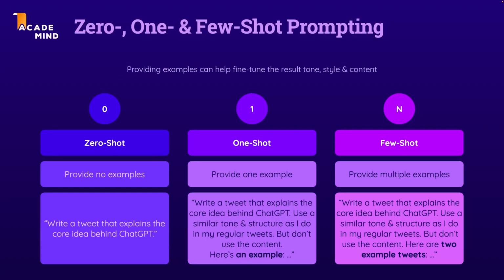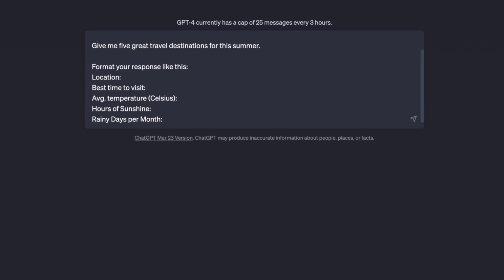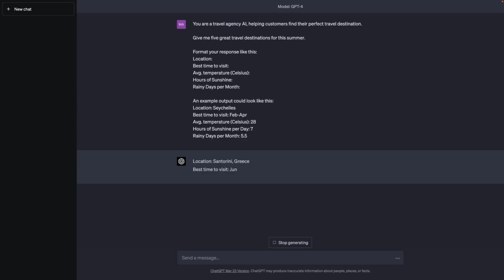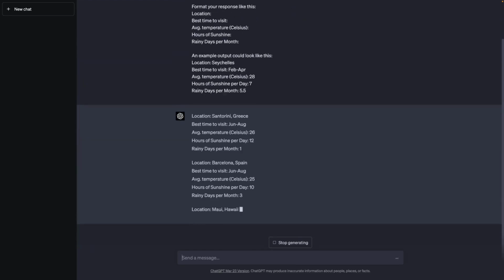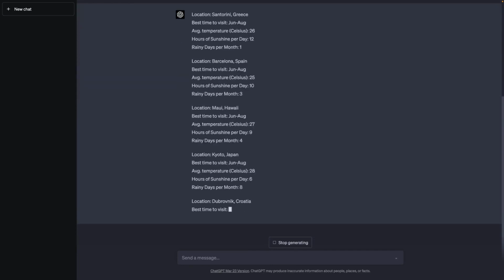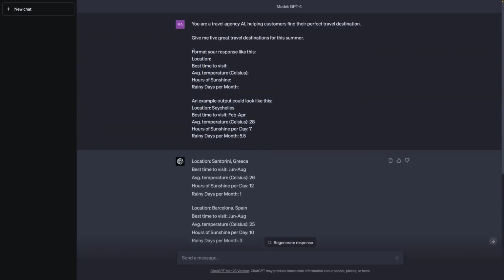32 Using Output Templates| Free ChatGPT Course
10x your productivity by using ChatGPT & OpenAI APIs efficiently. Includes prompt templates
& hands-on examples.
landscape.
Real-World Applications: Explore the diverse use-cases for ChatGPT, from speeding up dayto-
day tasks to conducting research, creating content (including blog posts, tweets, and